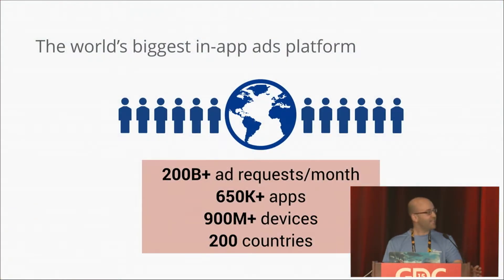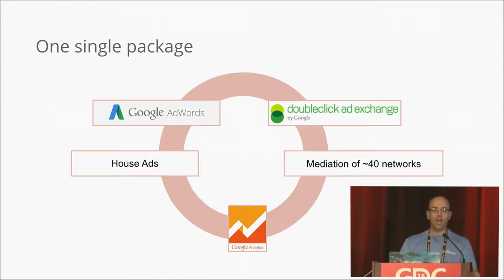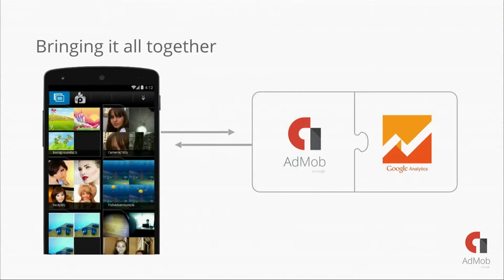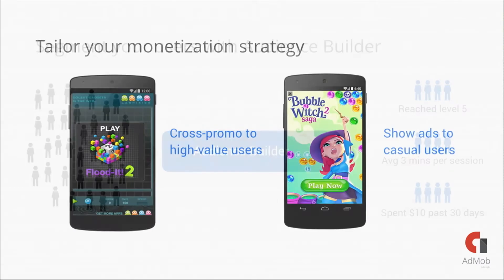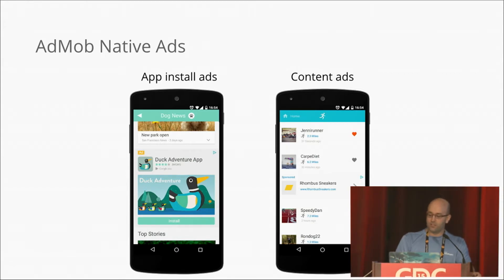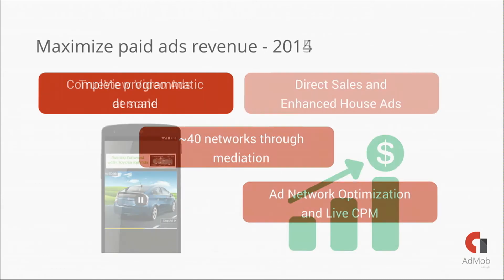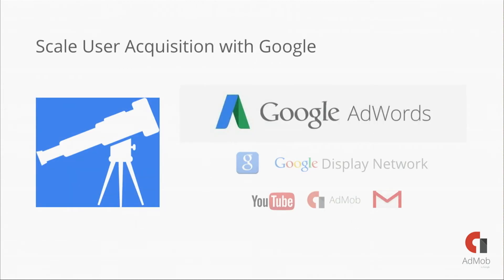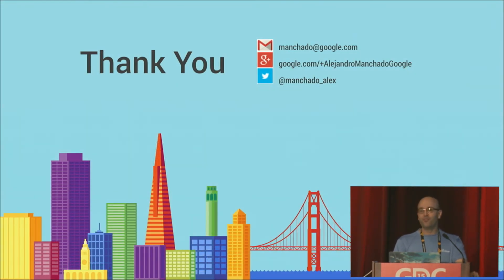Lightning Talk: The AdMob Accelerator Plan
Alejandro shows you how you can harness the power of AdMob and Google Analytics to supercharge your games business -- you also get to see a sneak peek of native ads in AdMob